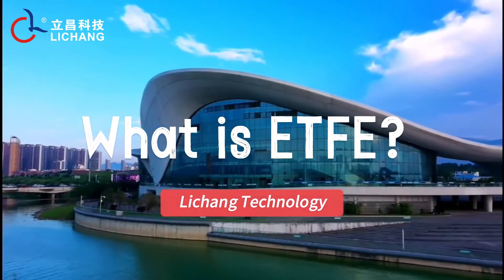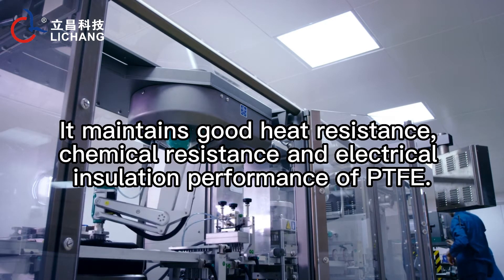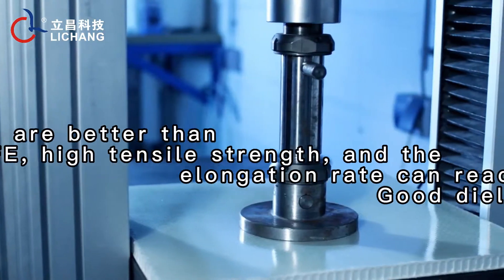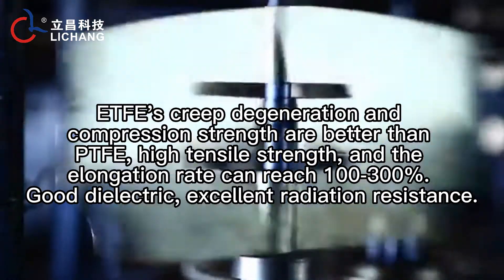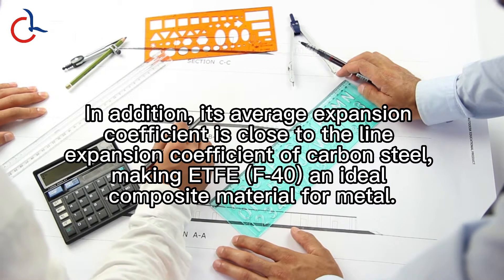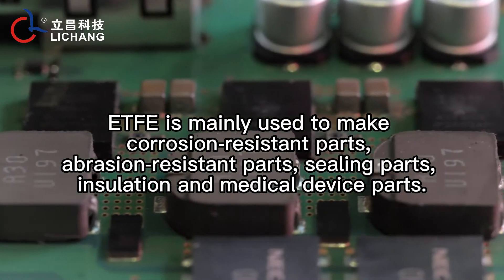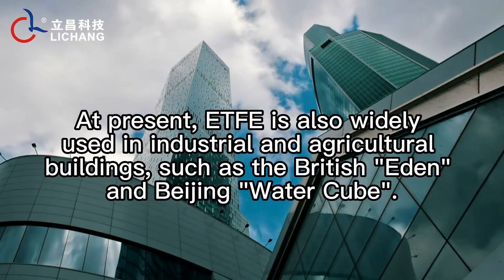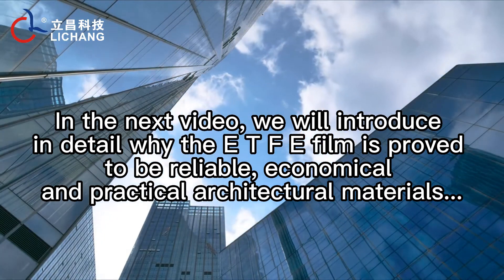What is ETFE material?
ETFE, also known as F40, is a polymer of ethylene-tetrafluoroethylene, which maintains PTFE's good heat resistance, chemical resistance and electrical insulation performance. Radiation resistance, mechanical properties, creep variability and compression strength are better than PTFE, and at the same time overcomes the defects of PTFE and metal non -sticky.